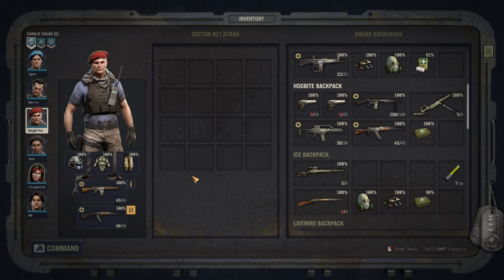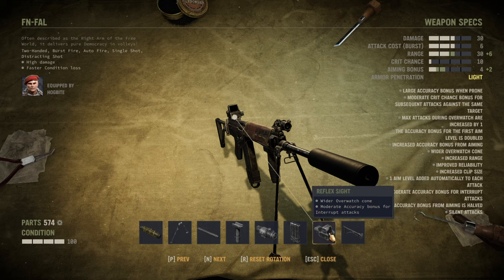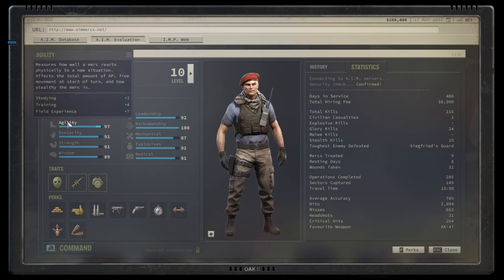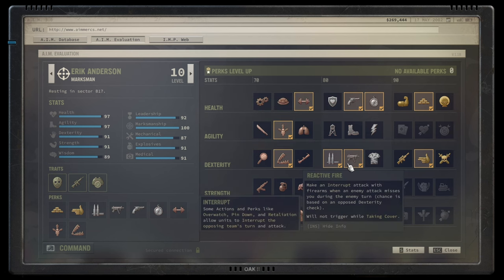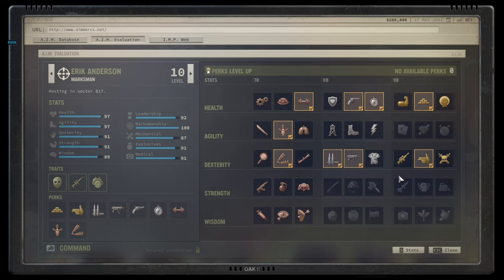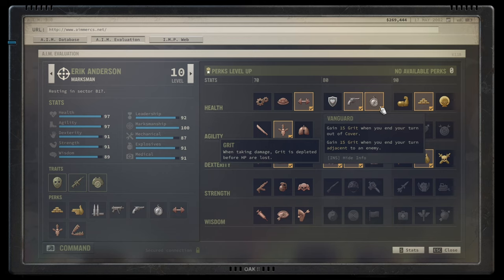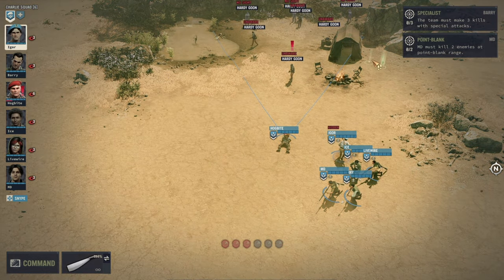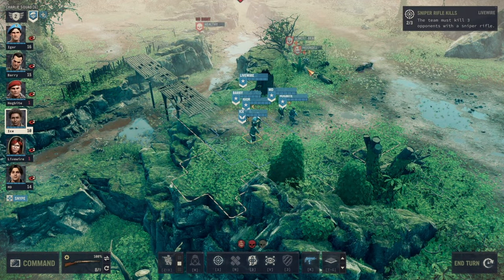Jagged Alliance 3 Build Guide - Eagle Eye (Overwatch Build)